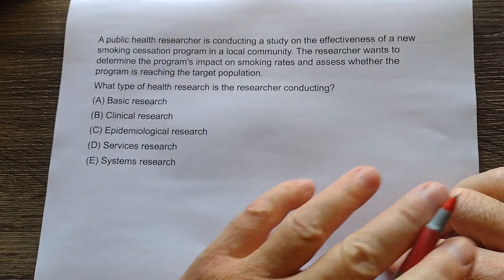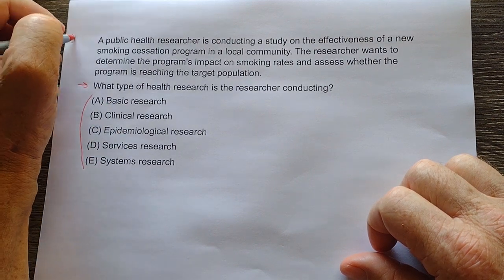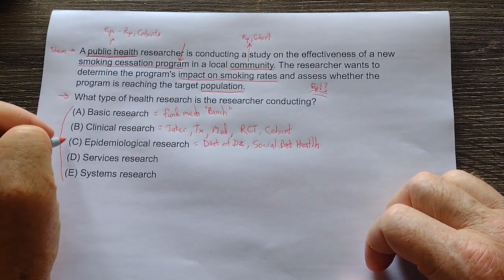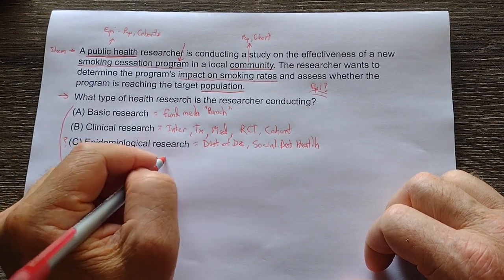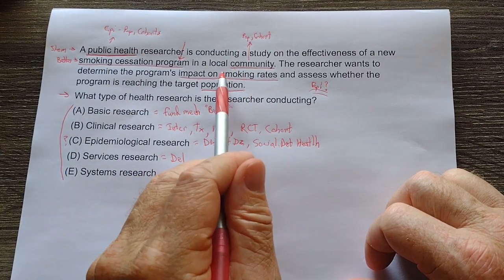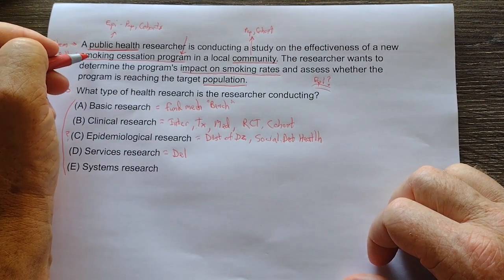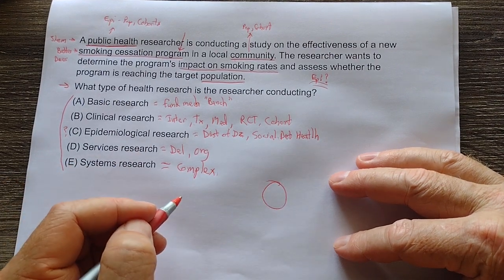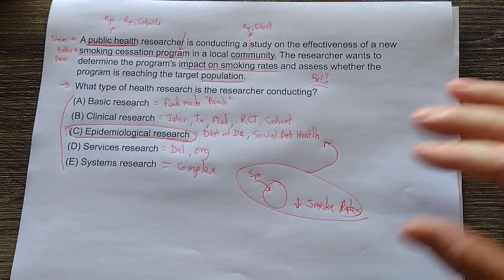Dr R - Types of health research_REL EB1.1.1 MCQ02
"Explore the diverse landscape of health research methodologies in this informative YouTube video. Delve into various types of health research, from clinical trials testing new treatments to epidemiological studies examining public health trends. Uncover the significance of qualitative research in understanding patient experiences and preferences. Join us as we navigate through the spectrum of health research methodologies, understanding how each method contributes to advancing healthcare practices and shaping our understanding of health and wellness. Tune in for an insightful discussion exploring the breadth and importance of different health research approaches."